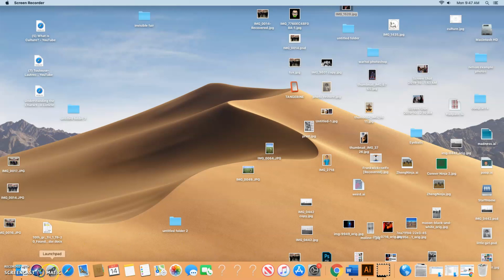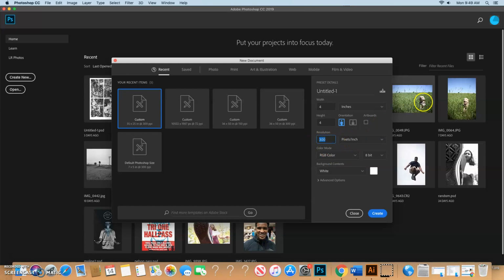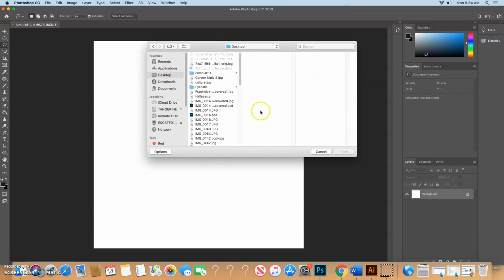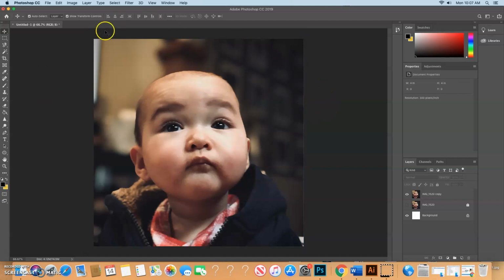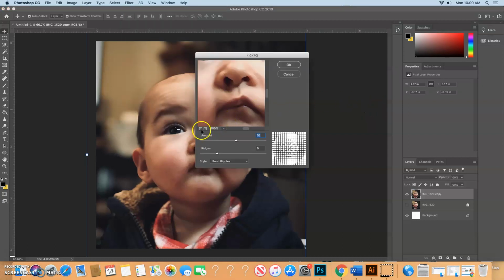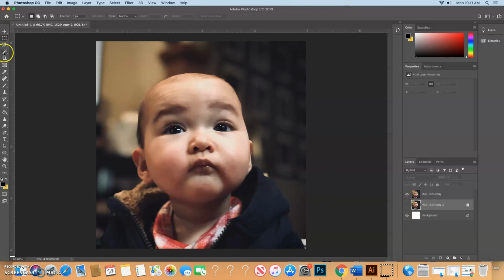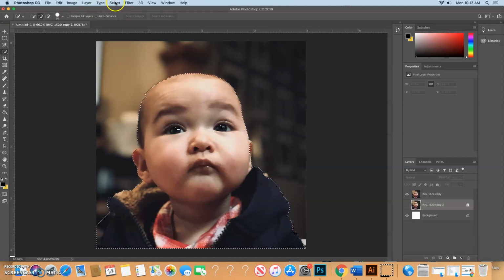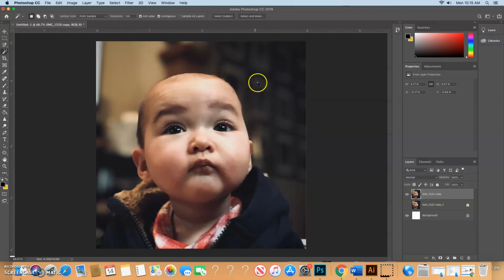photoshop 2019cc tour